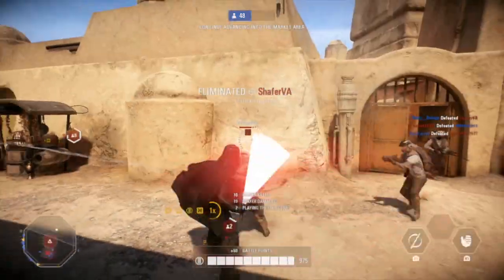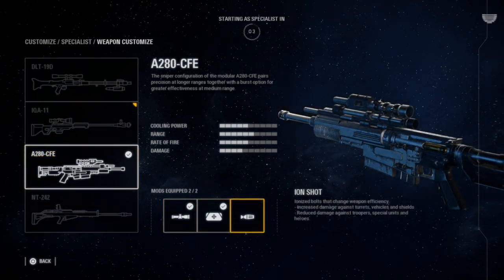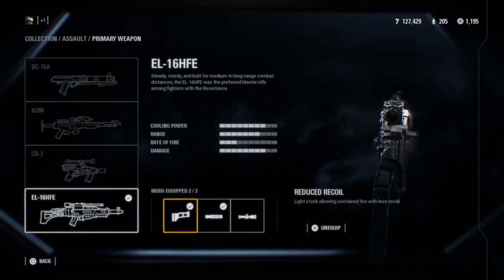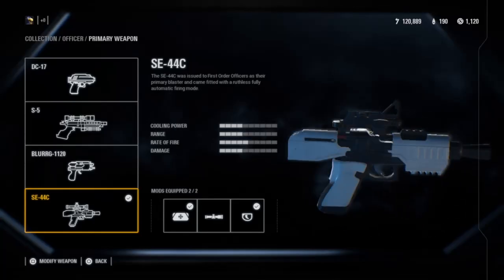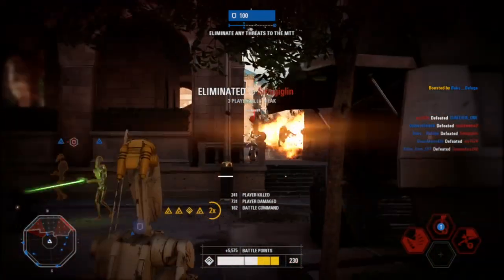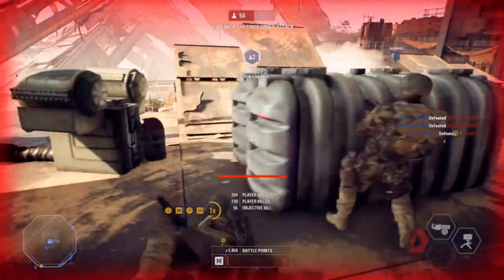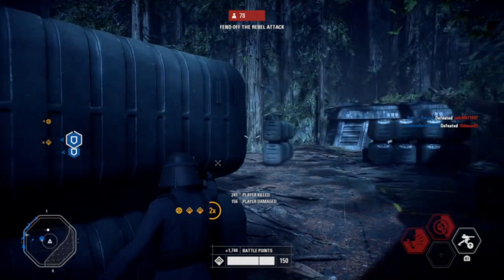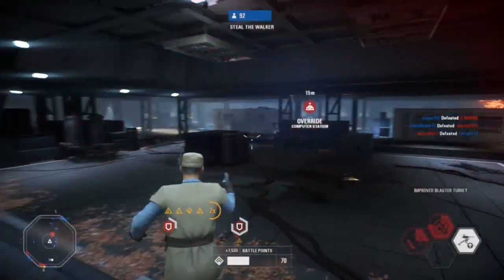TOP 5 BLASTERS - Star Wars Battlefront 2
TODAY we go over the top weapons in Star Wars Battlefront 2! There have been some nerfs to some weapons lately so where does your  go to weapon rank on our list?